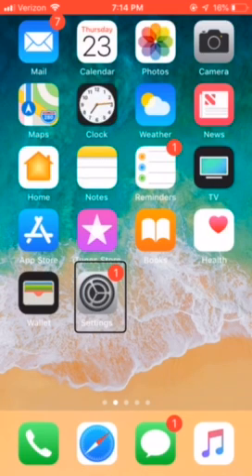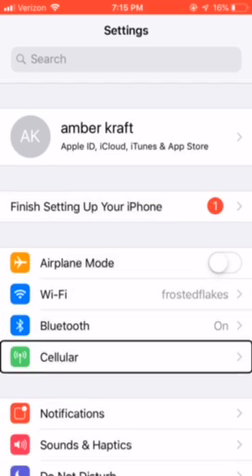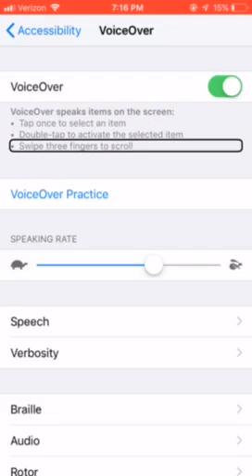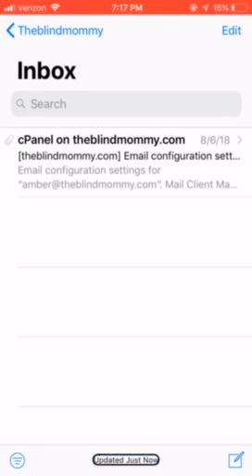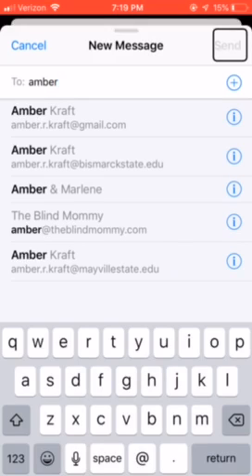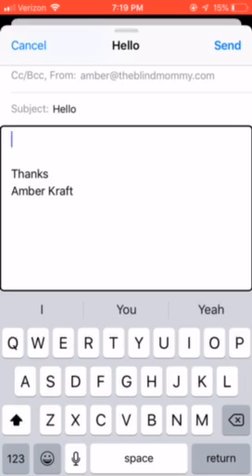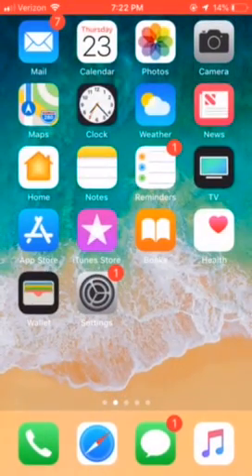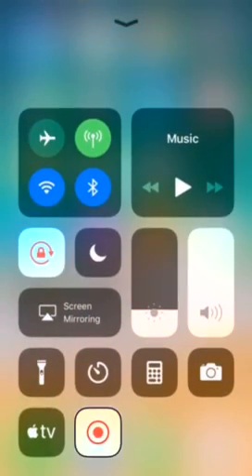How people who are blind use IPhones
How to turn on Voice Over, send an email, and take a picture.